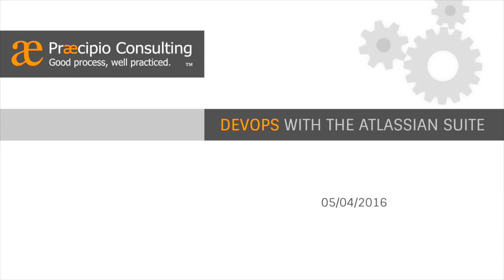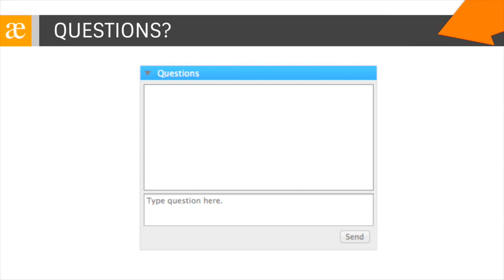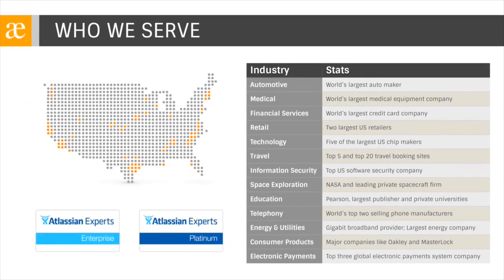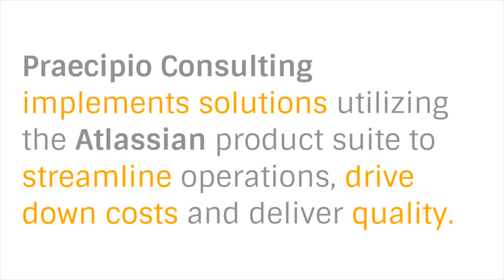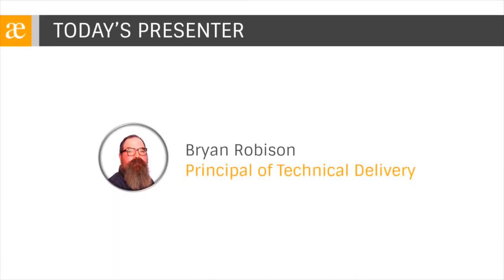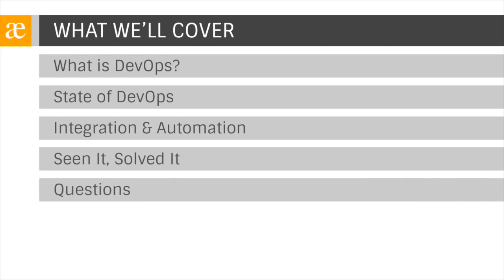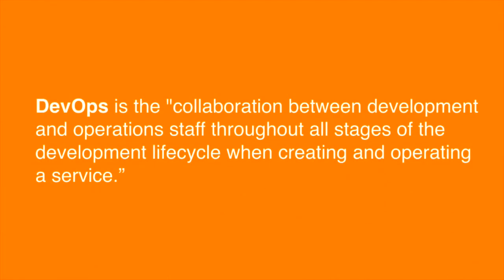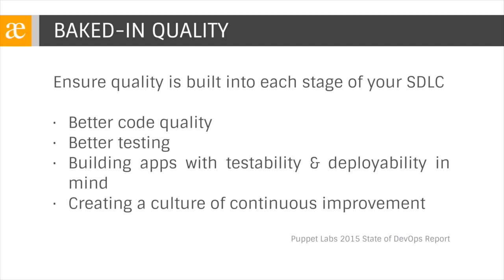DevOps with the Atlassian Suite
According to a 2016 HDI report, "99% of IT professionals report that being unprepared for releases is a challenge to their team." In this webinar, Principal of Technical Delivery, Bryan Robison helps close this gap through DevOps leveraging the Atlassian suite. Demonstrating real-life use cases to align your development and IT teams, this webinar helps teams deploy faster and better support releases through lean processes and continuous delivery best practices.